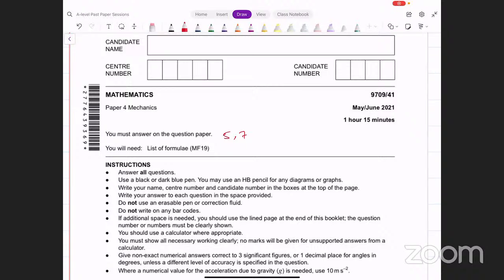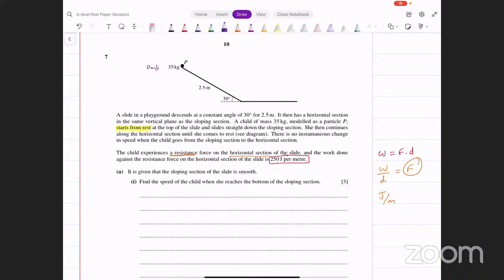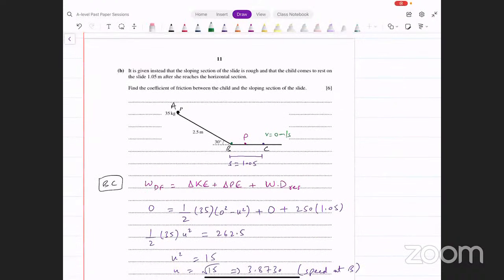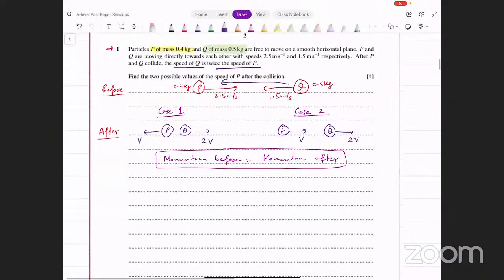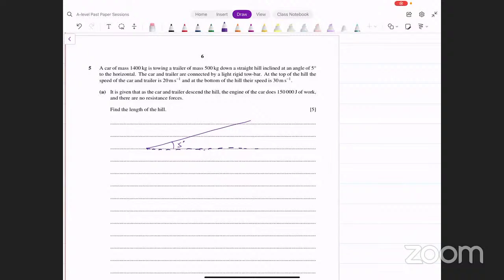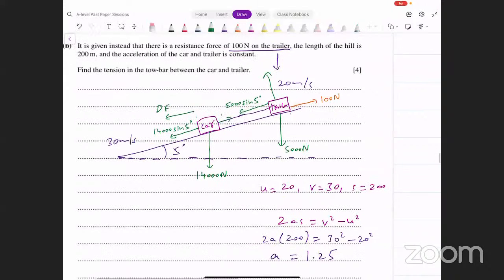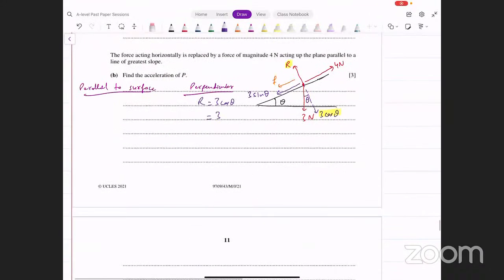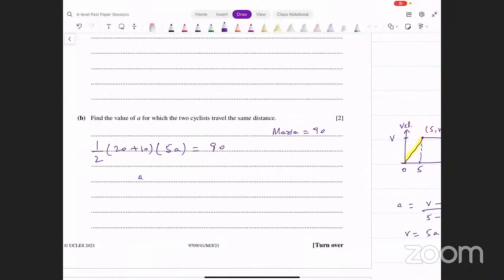May/June 2021 Papers 41 & 43 (M1) | Selected Questions | AS & A level Math 9709 | Yearly Past Papers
. 𝗔𝗦/𝗔-𝗟𝗲𝘃𝗲𝗹 𝗠𝗮𝘁𝗵 𝗥𝗲𝘃𝗶𝘀𝗶𝗼𝗻 𝗪𝗼𝗿𝗸𝘀𝗵𝗼𝗽 (𝗟𝗶𝘃𝗲) — 𝗨𝗽𝗴𝗿𝗮𝗱𝗲𝗱 𝗳𝗼𝗿 𝘁𝗵𝗲 𝟮𝟬𝟮𝟱 𝗕𝗮𝘁𝗰𝗵!
📘 P1 Dates: April 26–27, 2025

June 2021 Paper 41: Questions 5, 7, 4
June 2021 Paper 43: Questions 1, 4, 5, 7